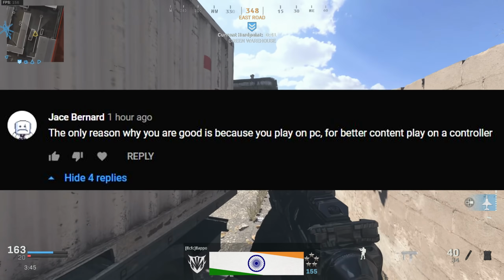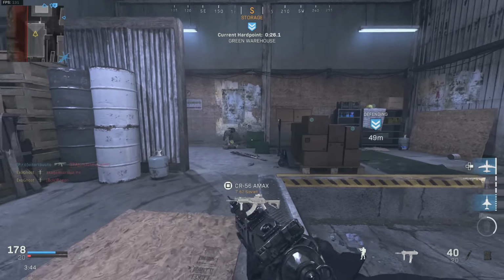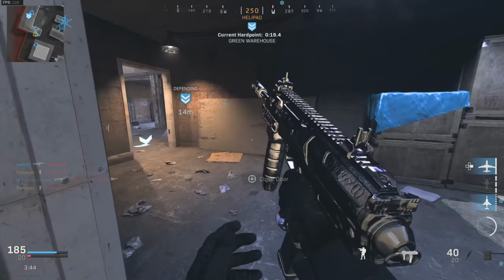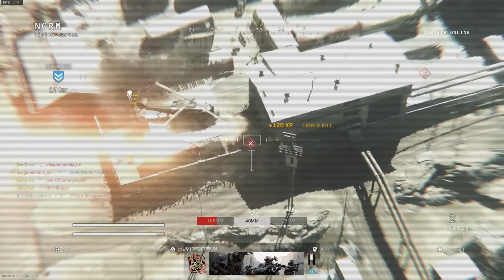PC Player Uses a Controller in Modern Warfare... (48-3 Gameplay)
COD Modern Warfare PC Player uses a Controller for the first time / Controller on PC Gameplay 1440p 60FPS PC MW

I've played on consoles for my whole life, and I decided to fully switch to PC once Modern Warfare released. I haven't played on a controller for months. I tried one BO3 match on my PS4 not too long ago, but that's about it. Aim Assist in this game is super strong, so it allows me to play decently even though I haven't touched a controller for months.

Modern Warfare Controller on PC
Modern Warfare PC player tries Controller
Modern Warfare Controller Aim Assist